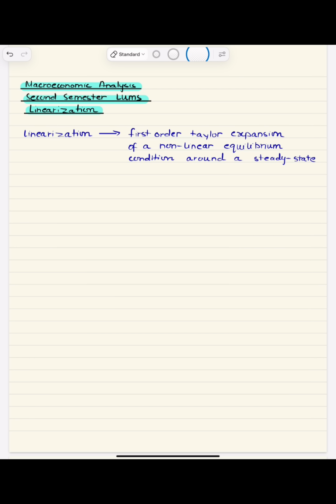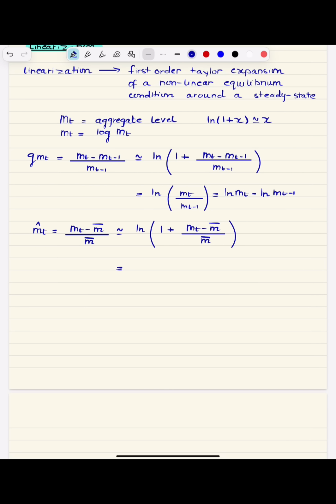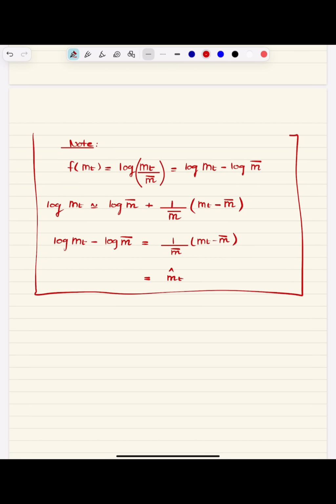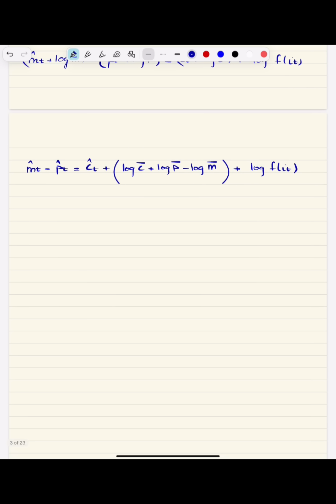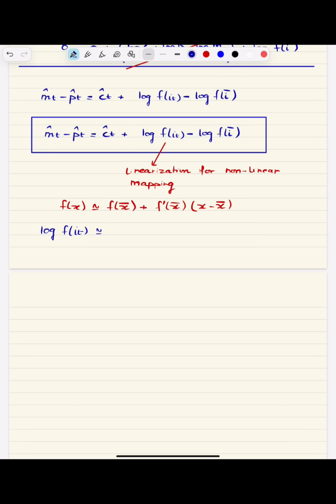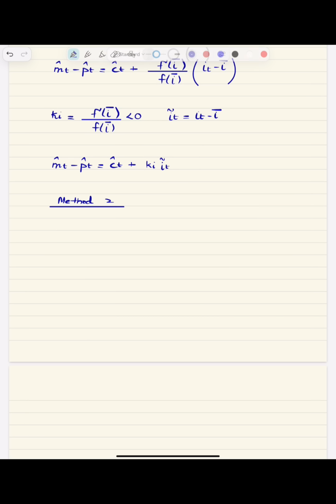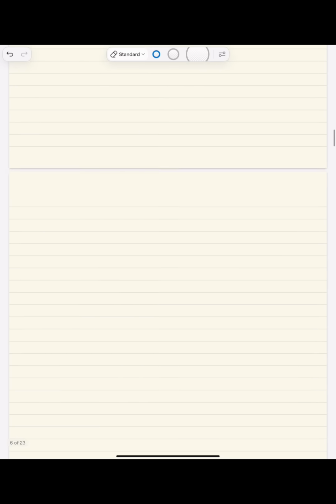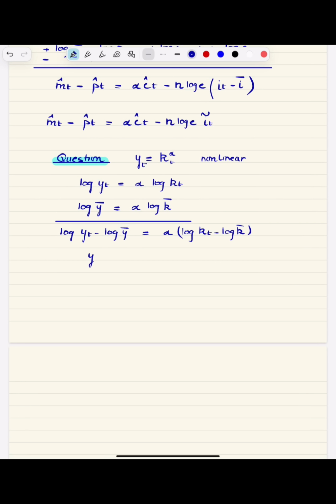🌿How to Linearize Nonlinear Equations in Macro | Log Deviations & Taylor Expansion🌿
In this video, I explain linearization in macroeconomics using clear, step-by-step intuition. We cover:
• What linearization means
• Log-deviations and why we use them
• First-order Taylor expansion
• Linearizing nonlinear equations
This topic is essential for understanding DSGE models, RBC models, New Keynesian models, and advanced macroeconomic analysis.
Perfect for:
📌 MS Economics students
📌 Macro theory students
📌 DSGE beginners
📌 Anyone struggling with linearization
Let me know if you want more videos like this!